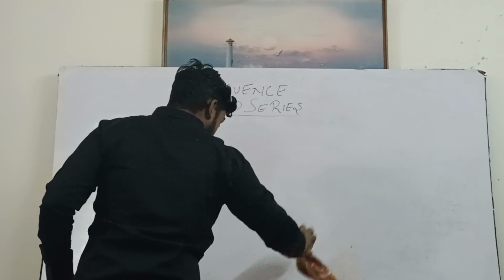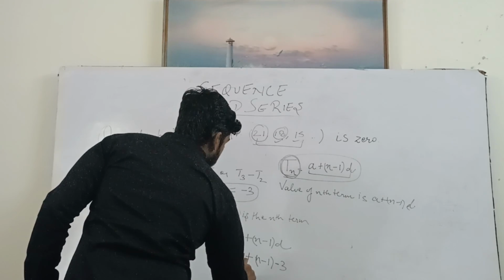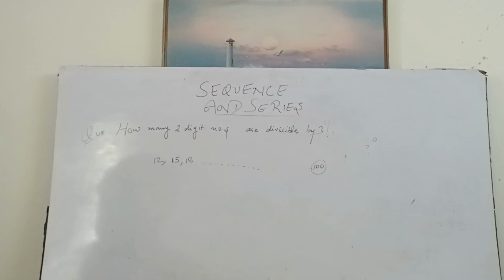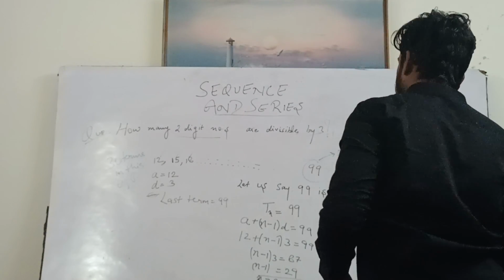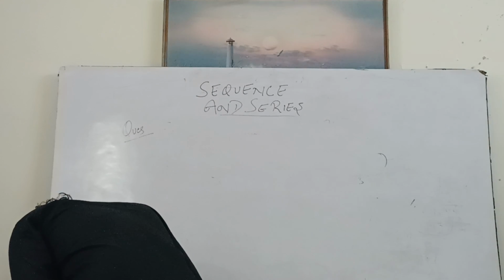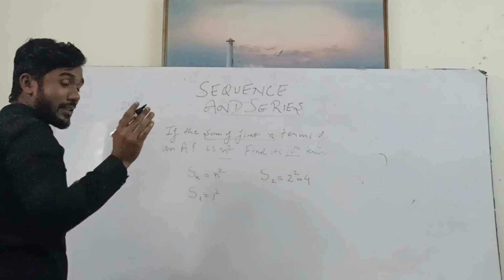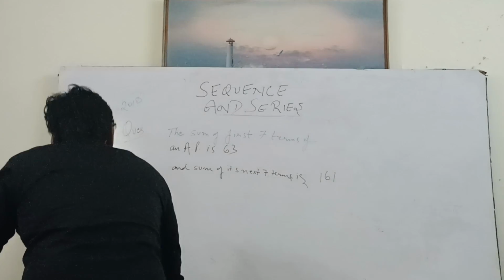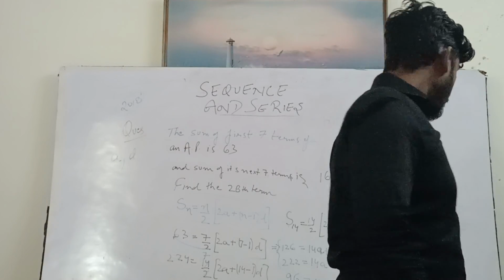Arithmetic Progression Lecture 2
In this lecture we will learn about the application of Arithmetic Progression